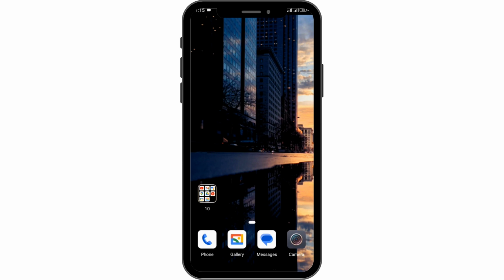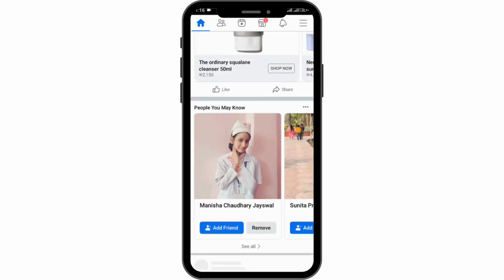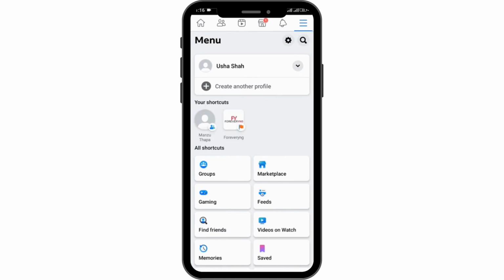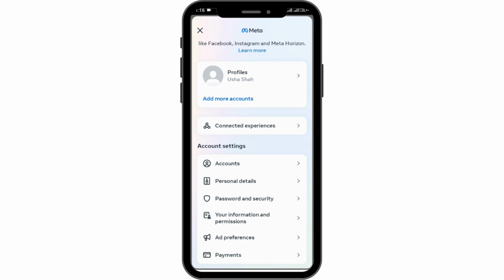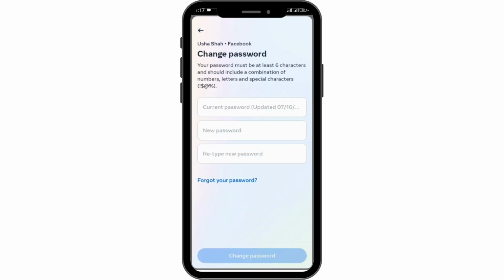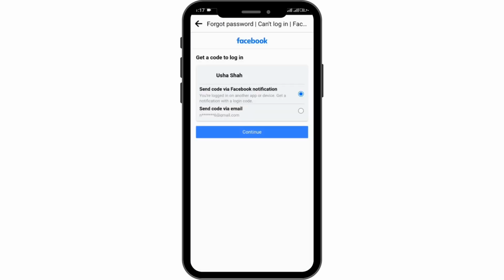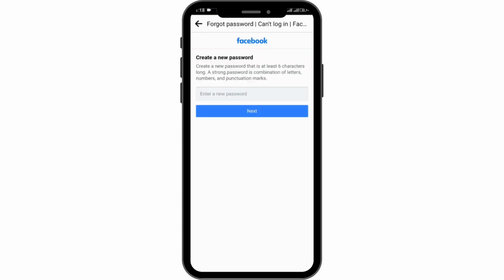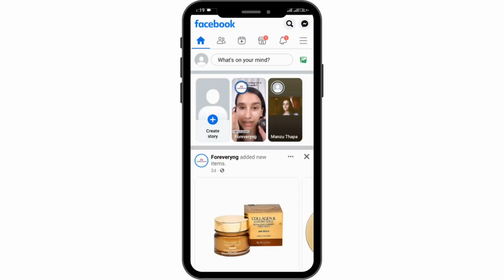How To Reset Facebook Account Password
Welcome to AppHacks101! In this tutorial, we'll guide you through the process of resetting your Facebook account password. Forgetting your Facebook password can be frustrating, but don't worry, we're here to help. We'll show you step-by-step how to recover access to your Facebook account by resetting your password. Whether you've forgotten your password or suspect unauthorized access to your account, our comprehensive guide will ensure you regain control of your Facebook account securely. Join us as we navigate the Facebook password recovery process and enhance your account security.

Timestamps:
00:12 - Introduction to Resetting Facebook Account Password
00:35 - Accessing the Facebook Password Reset Page
01:00 - Step-by-Step Guide to Resetting Your Facebook Password